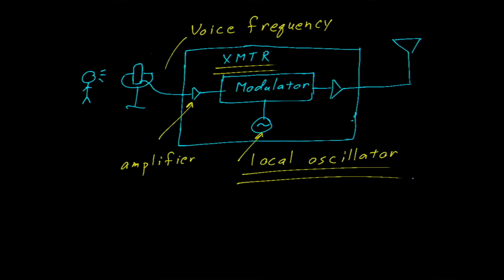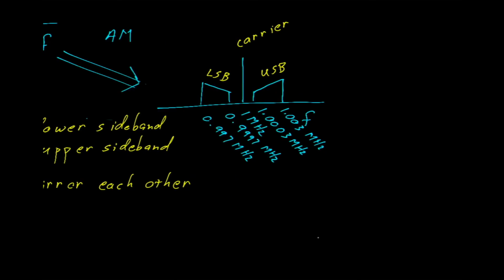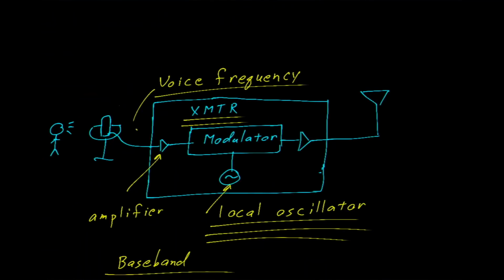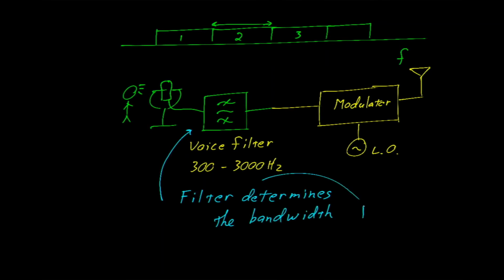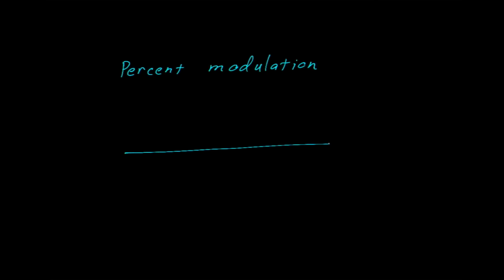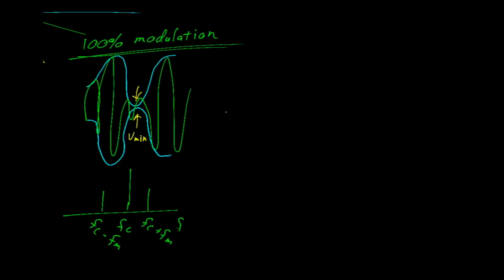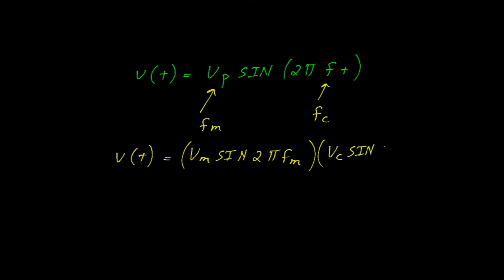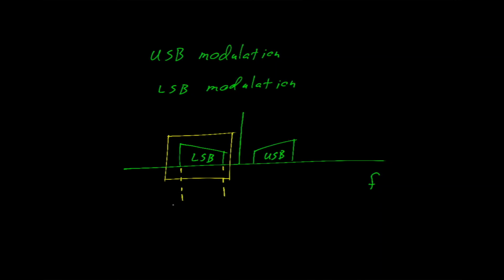#6: Amplitude Modulation in the time and frequency domain with a focus on bandwidth